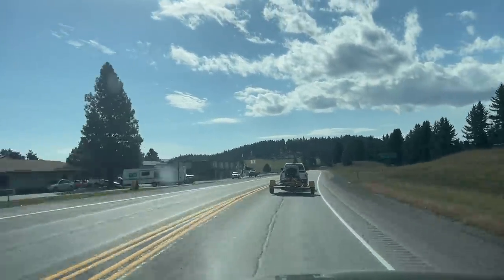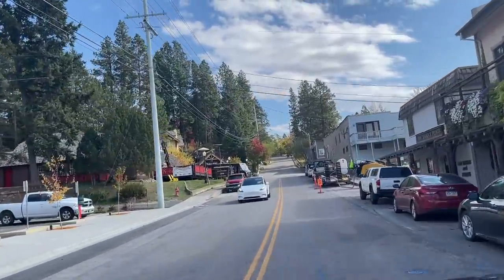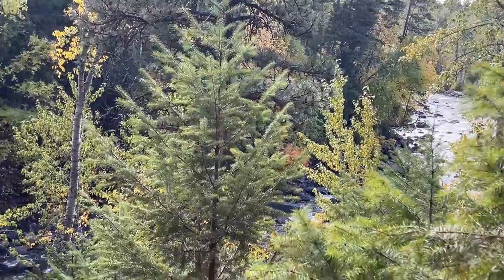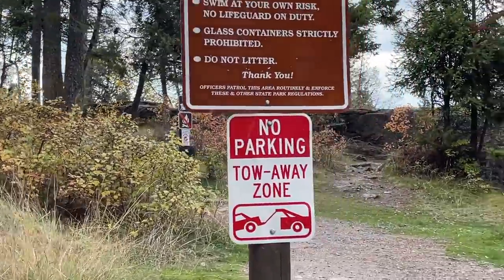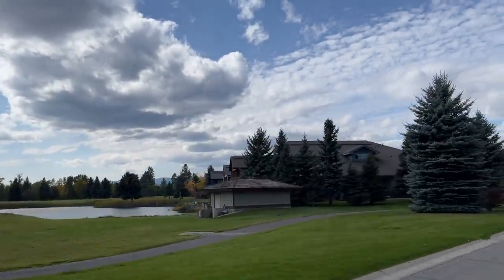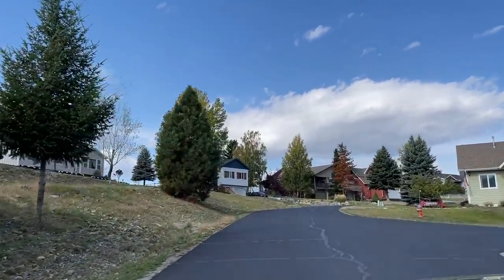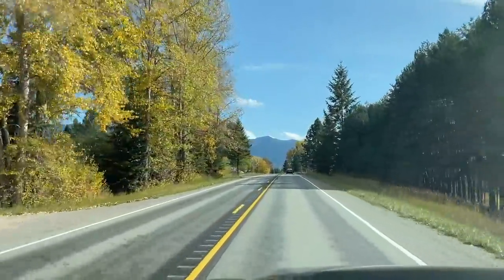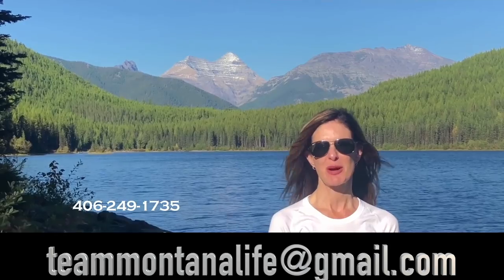Living in Bigfork Montana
Bigfork, Montana is one of the gems of the Flathead Valley. Located on the Northeast corner of Flathead Lake, Bigfork has tons of natural beauty and recreation opportunities. In this video, we will give you a full tour of Bigfork showing the schools, parks, downtown area, Eagle Bend Golf Club, and the different neighborhoods around Bigfork. If you are thinking about buying Bigfork real estate, we would be happy to help!

Chapters:

0:00 Bigfork Overview
0:36 Bigfork Businesses
3:47 Swan River Bigfork Bay
4:58 Bigfork Schools
6:37 Wayfarers State Park
7:16 Jewel Basin Center
7:39 Eagle Bend Golf Club
10:10 Old Bigfork
11:28 Ferndale, Montana

Will Friedner
Hillary Vrana
Angie Friedner